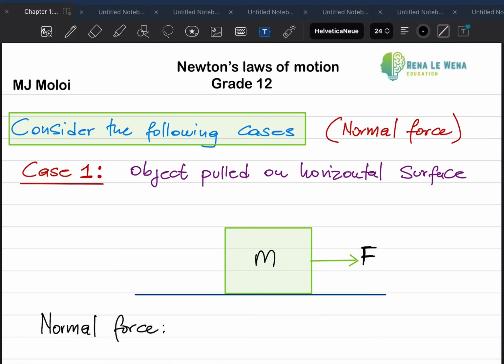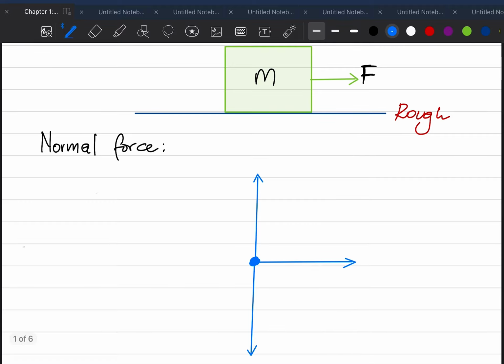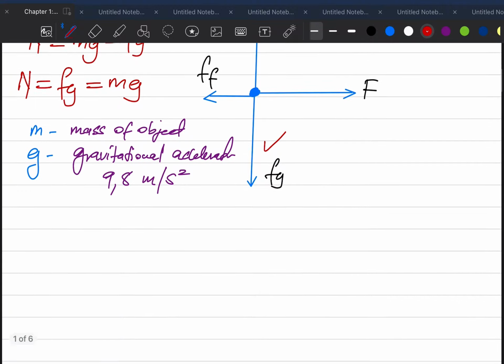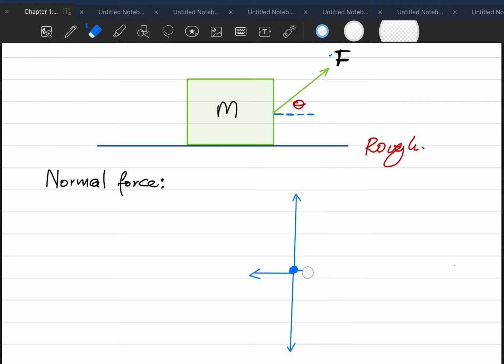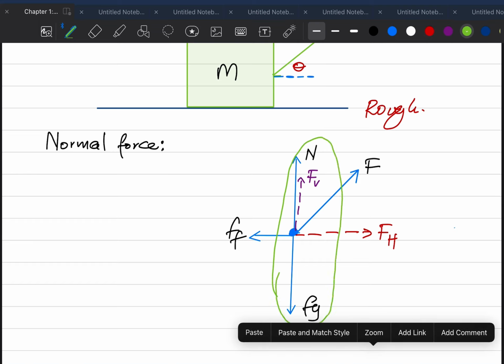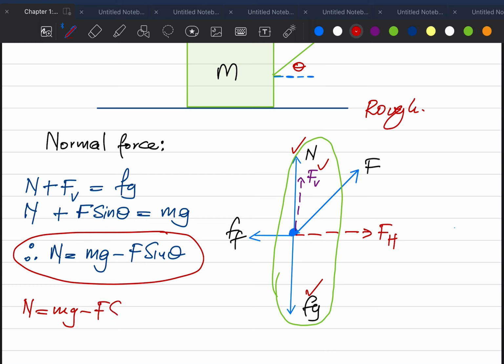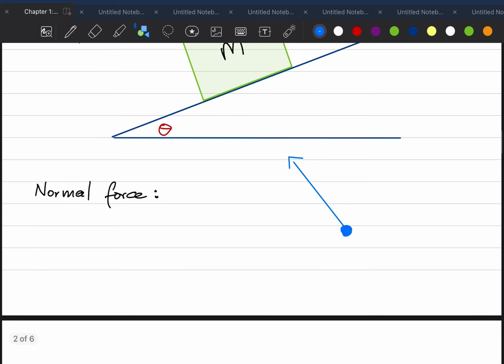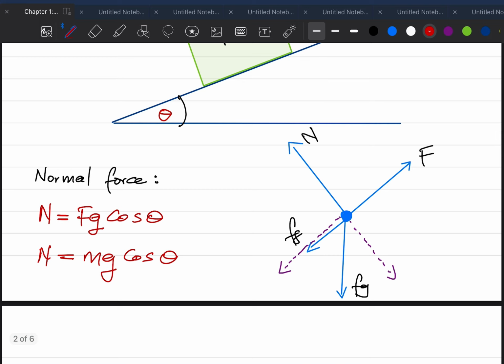14 February 2024